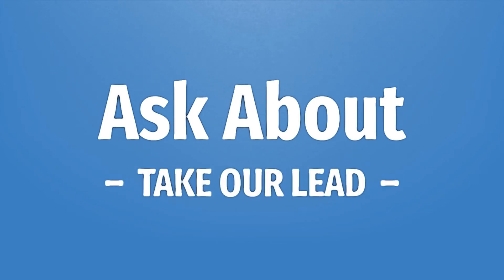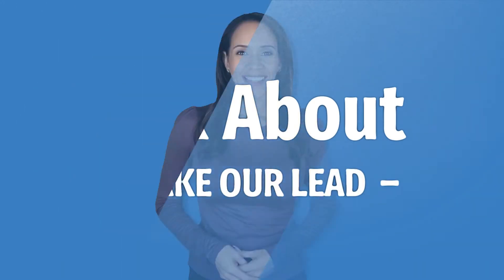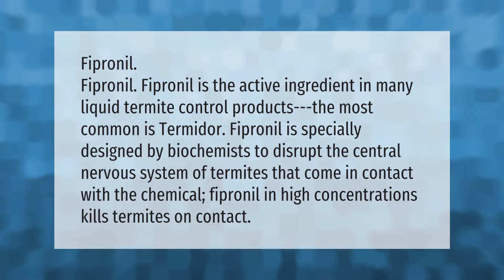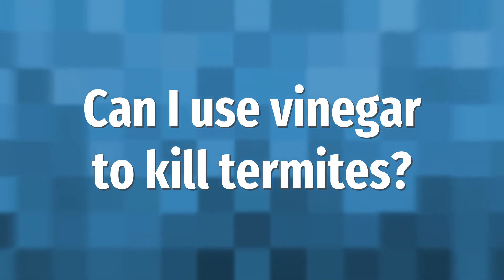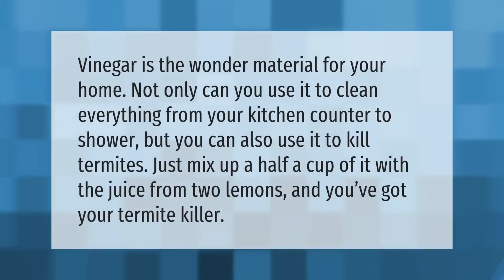What chemical kills termites?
00:00 - What chemical kills termites?
00:41 - Can I use vinegar to kill termites?

Laura S. Harris (2021, April 5.) What chemical kills termites?
    AskAbout.video/articles/What-chemical-kills-termites-233824